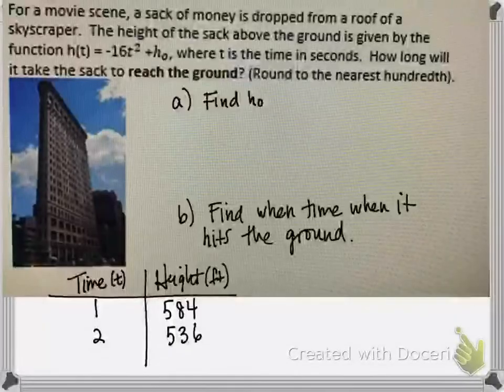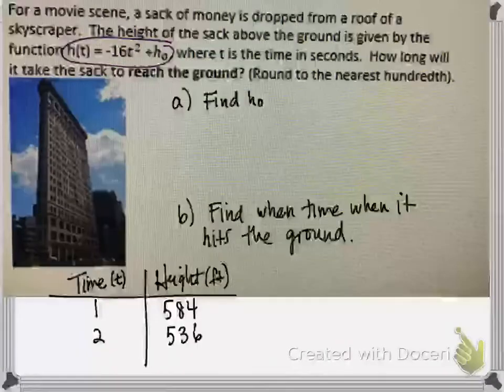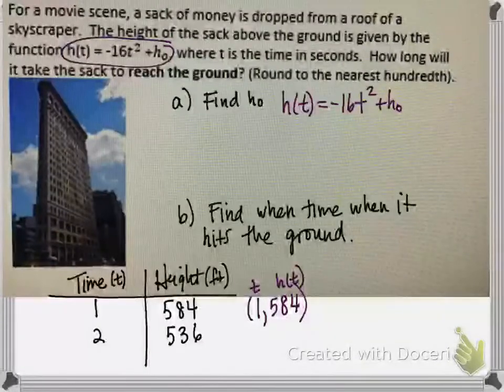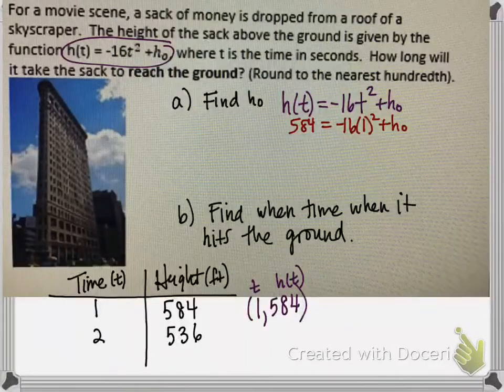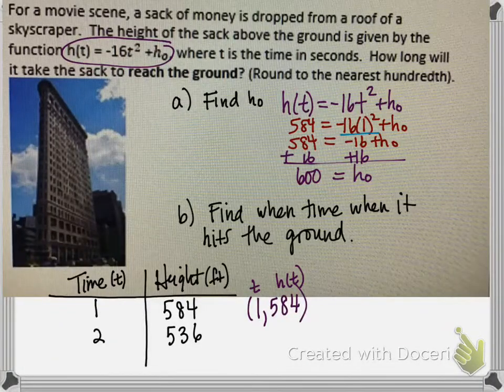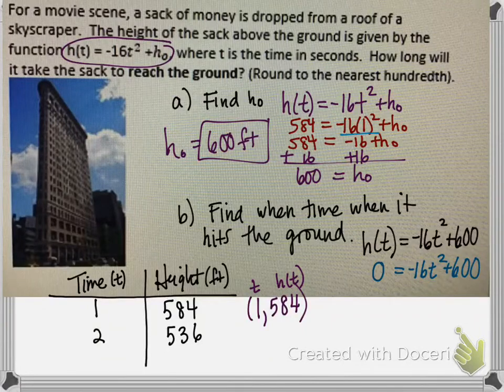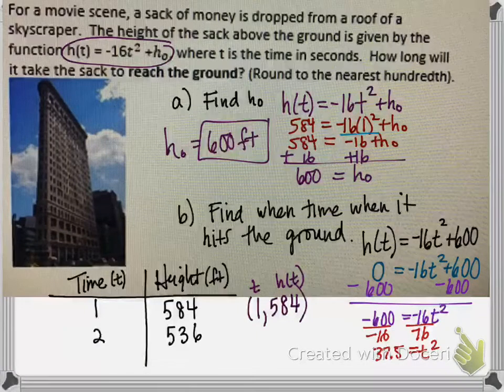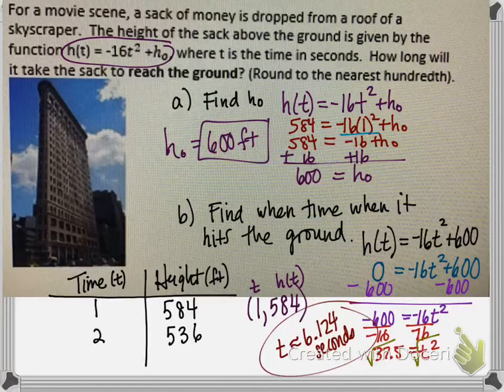Modeling with Quadratics: Help with Assignment #5